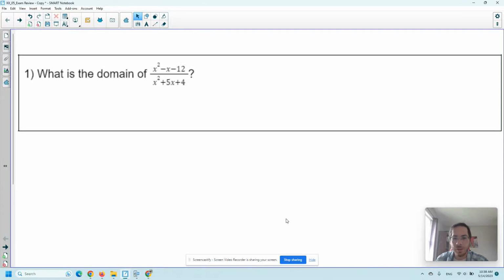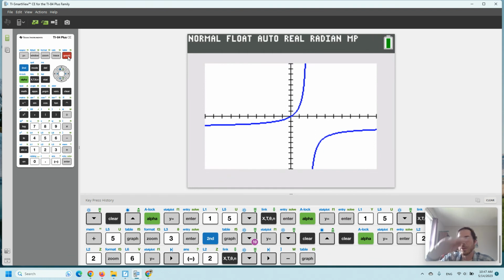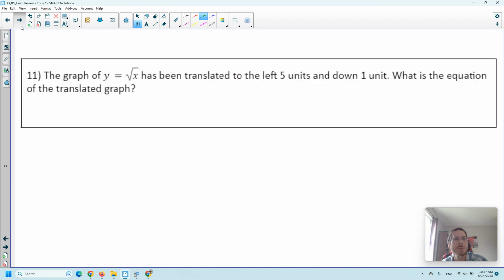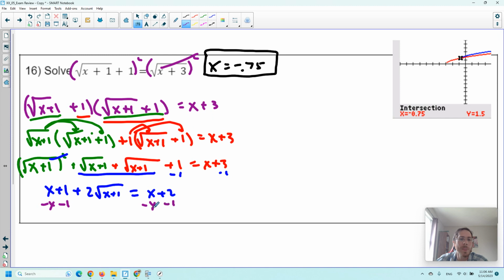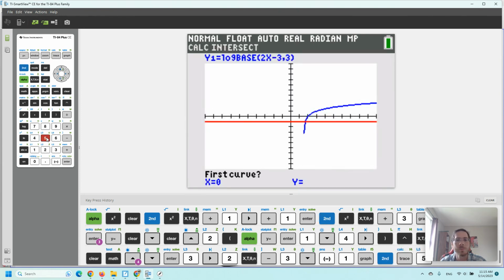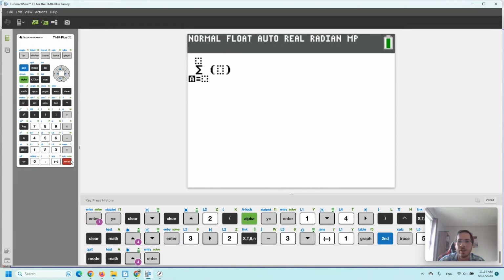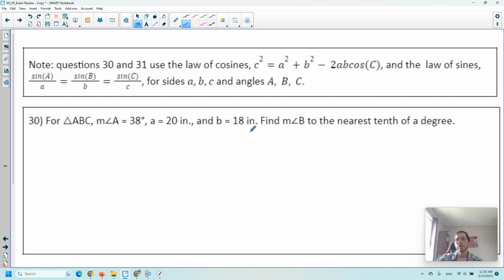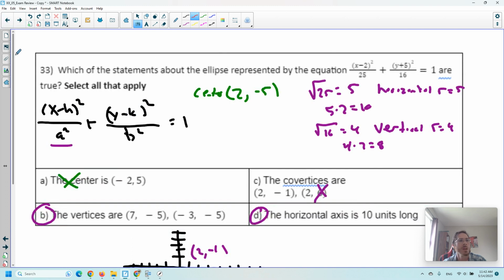2023 Alg 2 Exam Review with TI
00:00 Question 1
01:12 Question 2
04:19 Question 3
05:41 Question 4
07:49 Question 5
09:27 Question 6
10:50 Question 7
11:40 Question 8
12:54 Question 9
14:04 Question 10
15:51 Question 11
16:58 Question 12
17:31 Question 13
19:02 Question 14
20:22 Question 15
20:59 Question 16
26:39 Question 17
27:10 Question 18
27:44 Question 19
29:25 Question 20
29:51 Question 21
30:32 Question 22
30:46 Question 23
31:30 Question 24
33:10 Question 25
35:33 Question 26
36:37 Question 27
37:33 Question 28
38:18 Question 29
40:00 Question 30
44:04 Question 31 (Should be 31.  I input a + instead of a -)
47:07 Question 32
49:10 Question 33